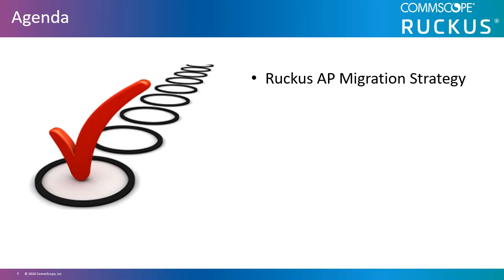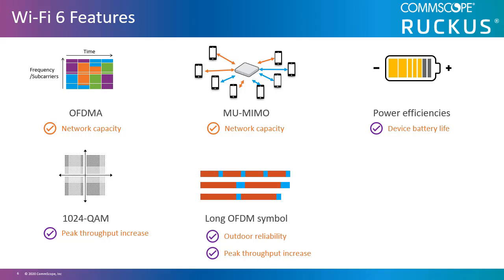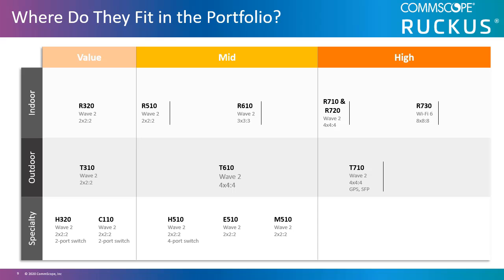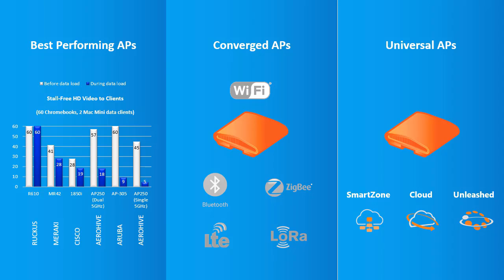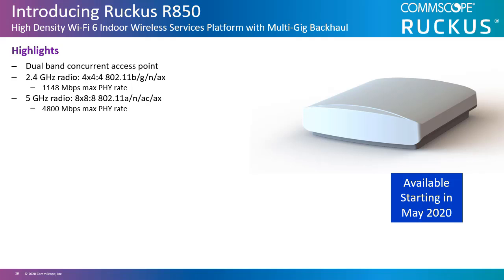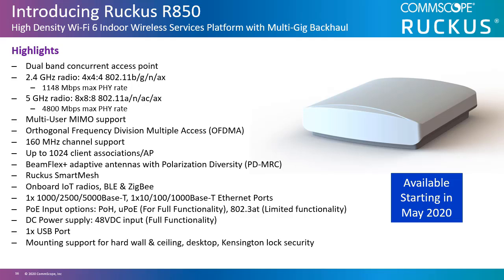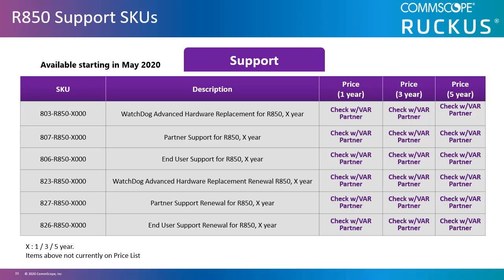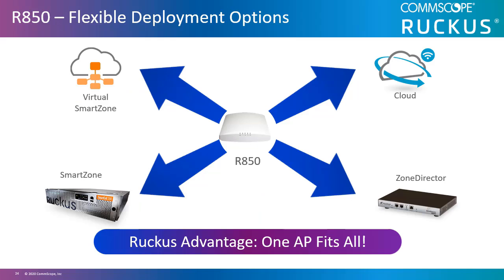R850 Product Overview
This course will cover the Ruckus R850 Wi-Fi 6 access point, industry trends, its features, positioning, availability and ordering information.